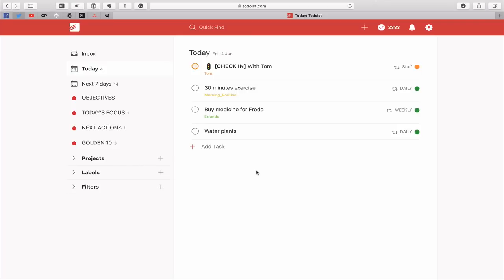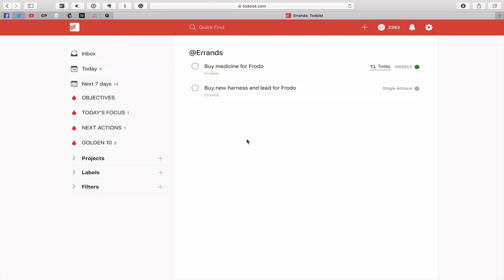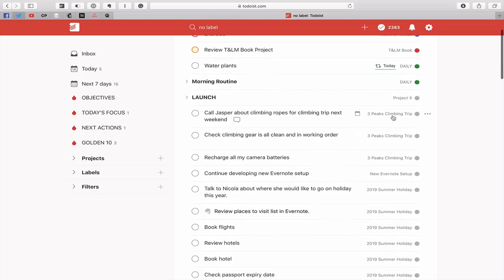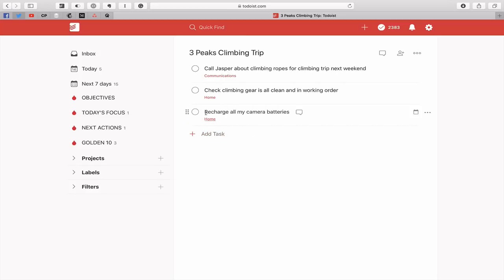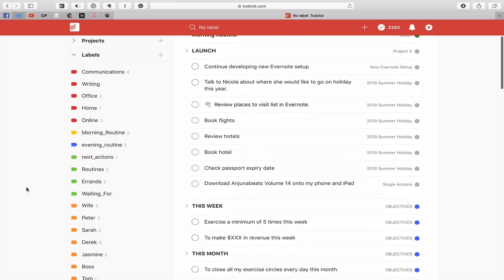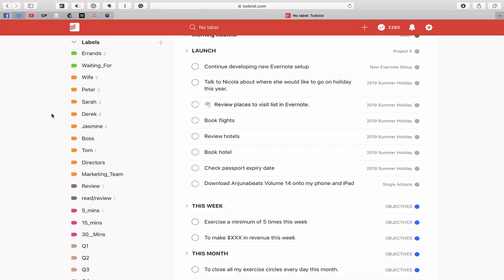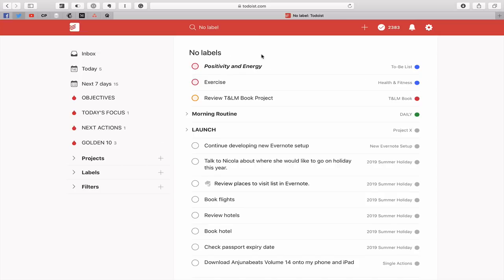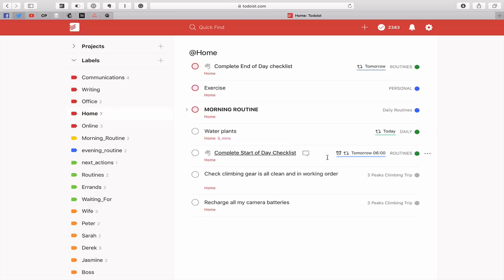To Label Or Not to Label tasks in Todoist? That is the Question.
To label or not to label. That is the question I answer this week.

NEW!